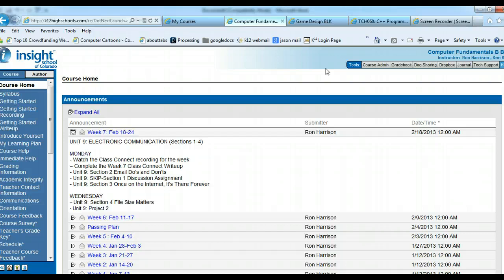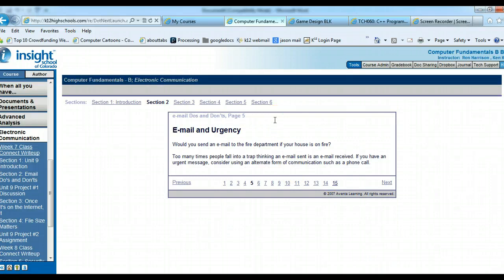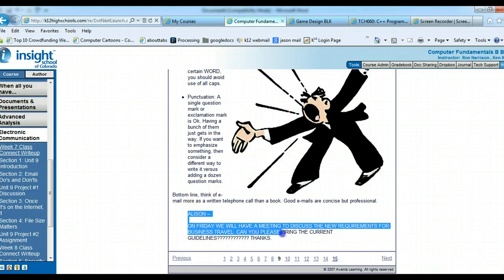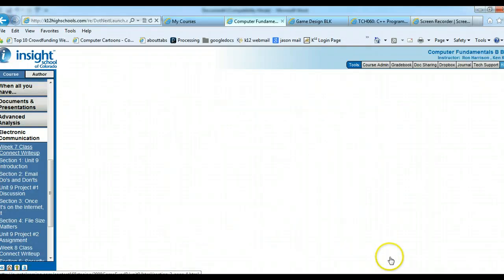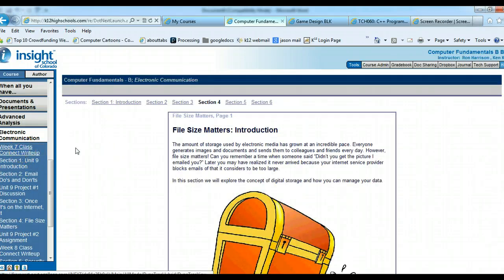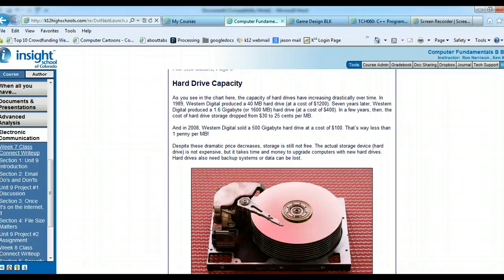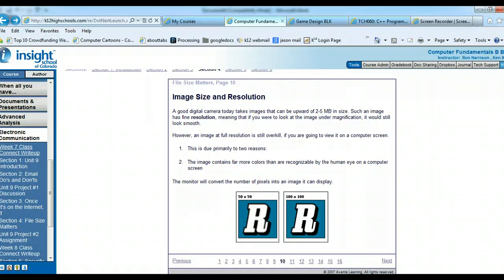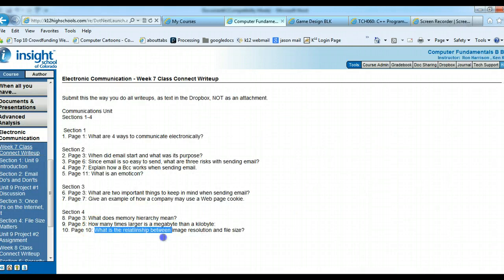Comp Fund B: Elec. Communications unit Section 1-4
Lesson recording for Sections 1-4 in Electronic Communications unit